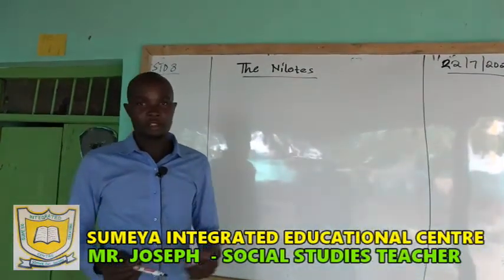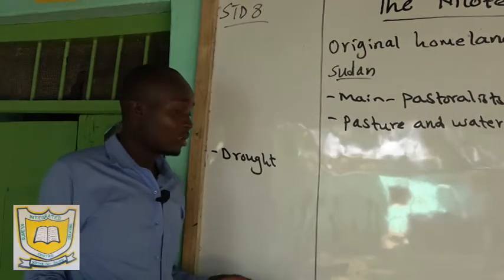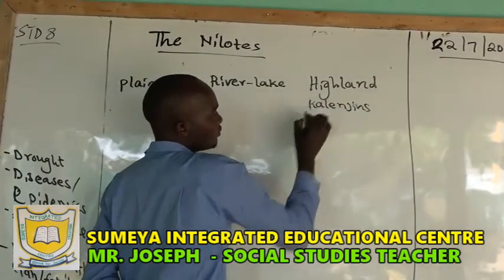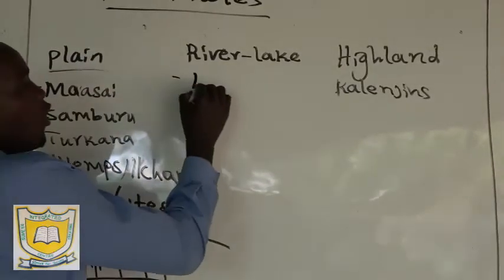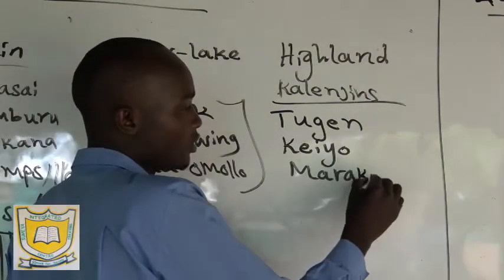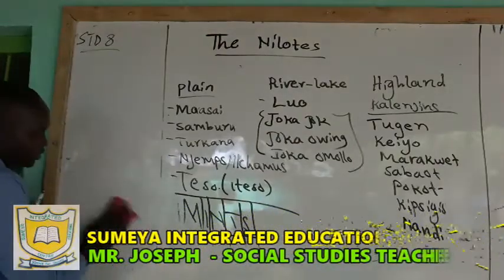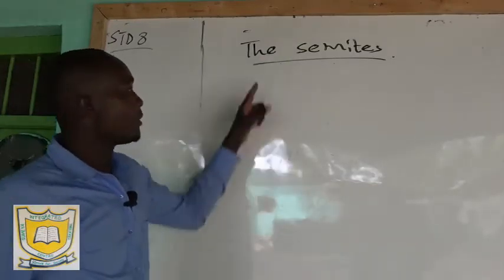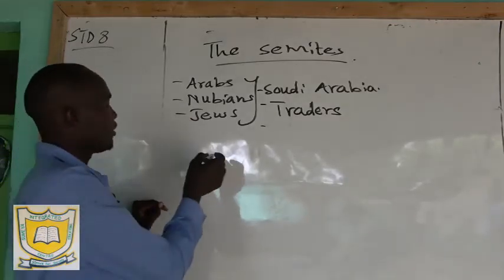S I E C SOCIAL STUDIES LESSON 35